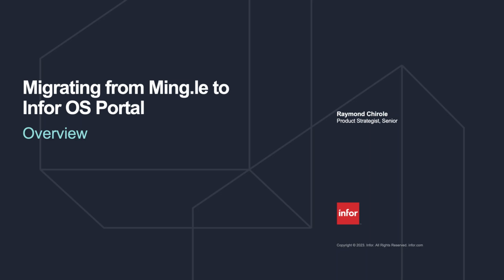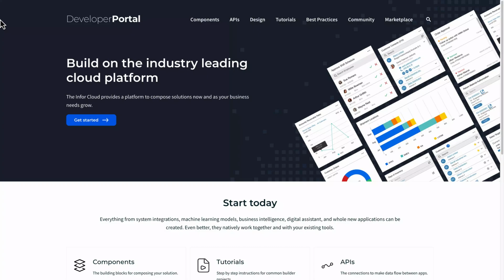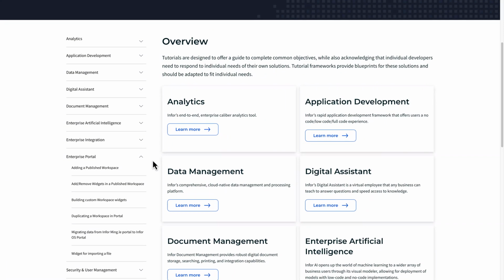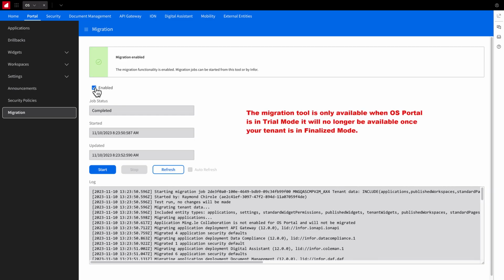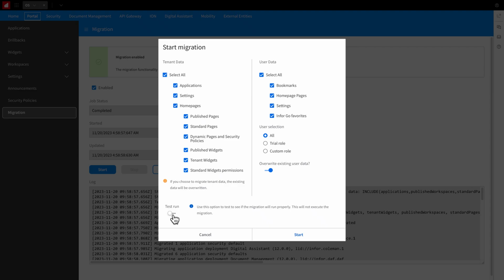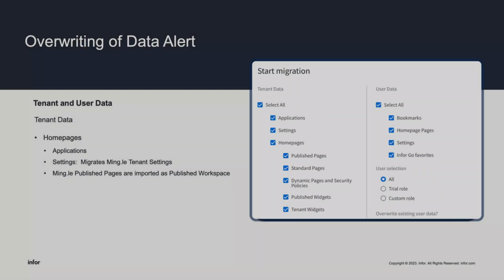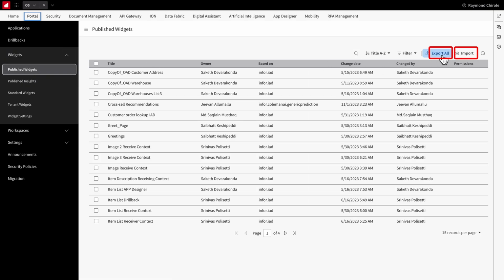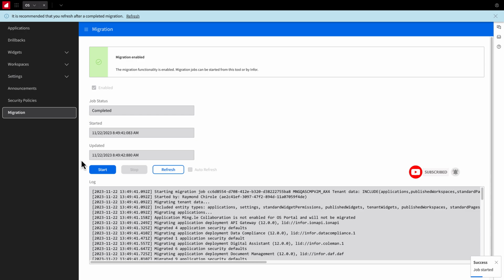Transitioning from Ming.le to Infor OS Portal with Confidence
Follow this comprehensive video guide to learn how you can transition from Ming.le to Infor OS Portal. Whether you're a novice or a seasoned Infor OS user, our step-by-step instructions will empower you to execute a flawless migration. Dive into the nuances of data transfer, learn to safeguard your customizations, and explore best practices to enhance your user experience on Infor OS.

00:00 - Introduction to Infor OS Portal Migration
00:13 - Key Information Before You Start
00:24 - Accessing Documentation: Step-by-Step Guide
01:03 - Migration Process, Best Practices and Key Alerts